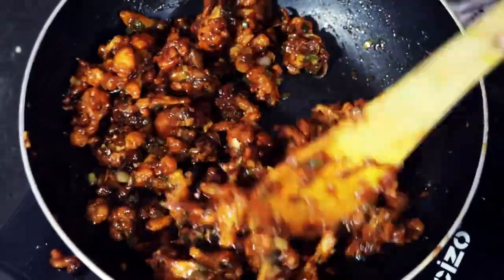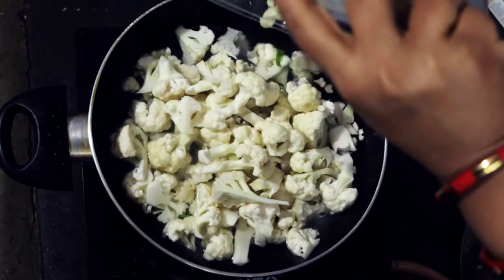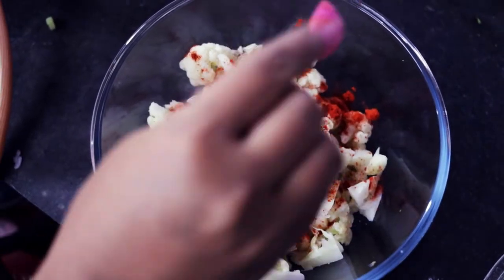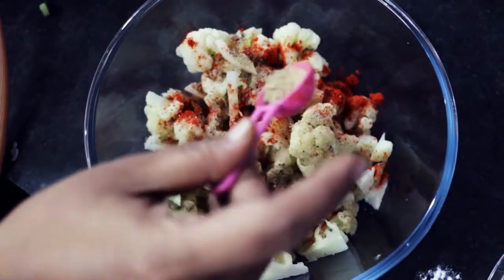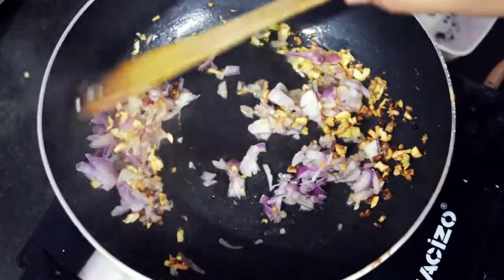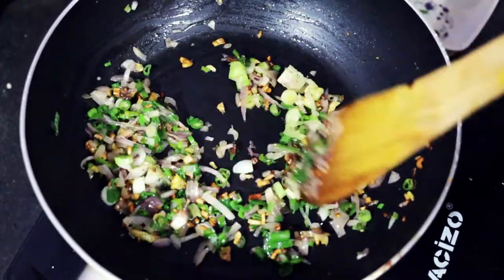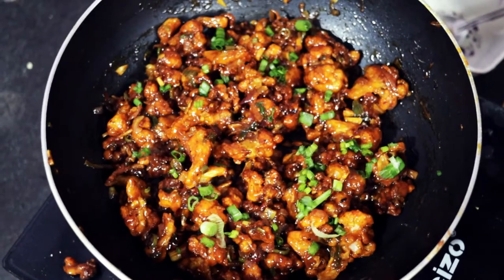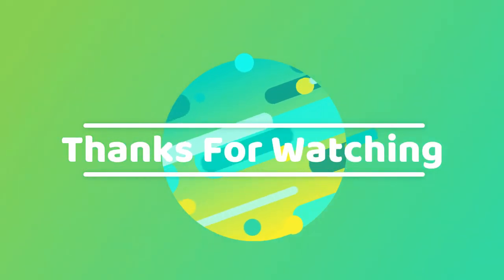Gobi Manchurian In Restaurant Style (ODIA) - Cauliflower Manchurian - Chinese Recipe In Indian Style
Your Queries,
Cauliflower Manchurian
Gabi Manchurian
Odia Street Food
Chinese Recipe
Chinese Food
Gobi Recipe
Street Food
Indian Recipe